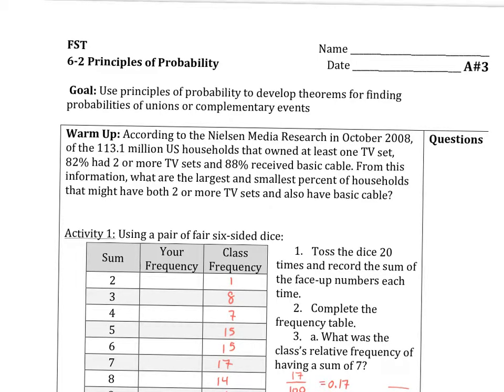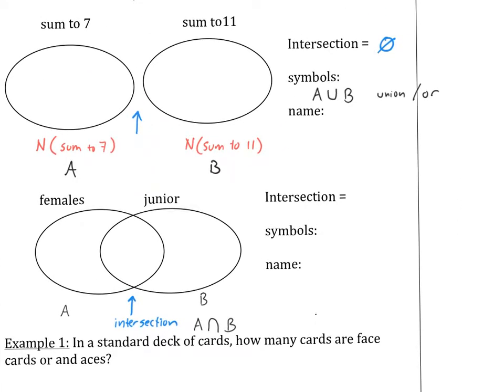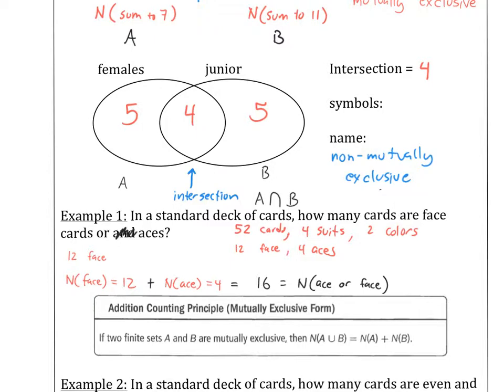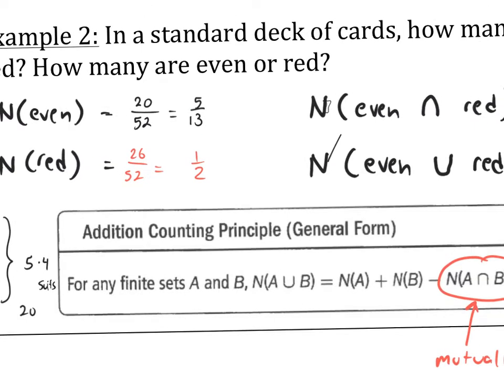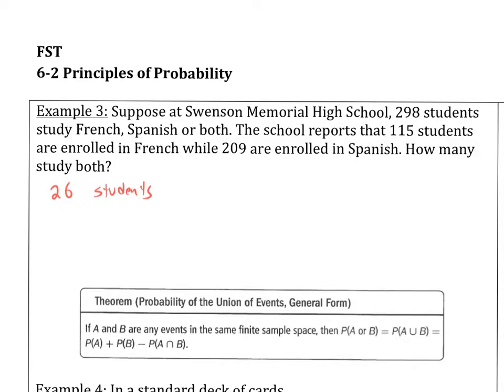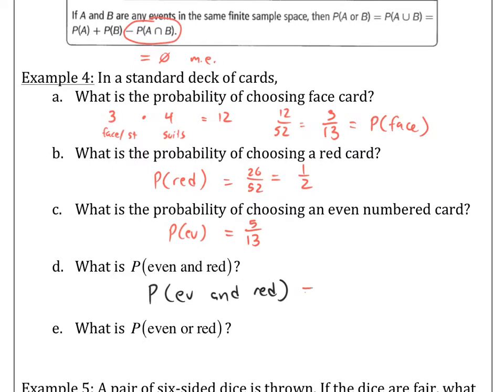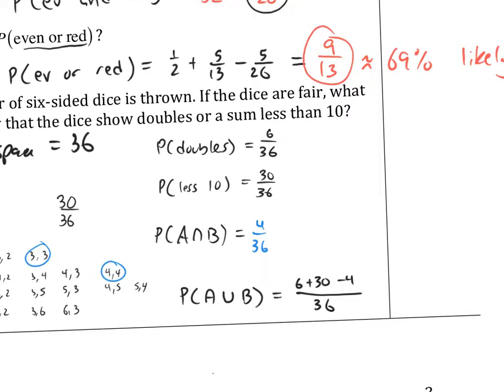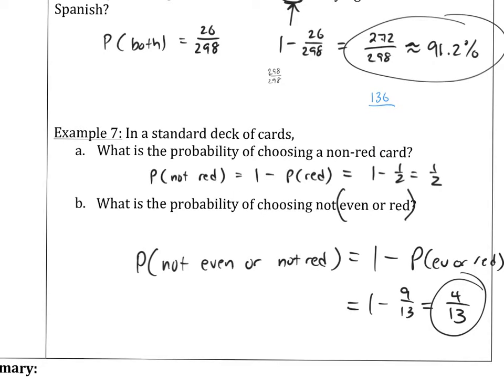FST 6-2 Principles of Prob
Finding the probability of mutually exclusive events, non-mutually exclusive events and complement events is the focus of this lovely class time.